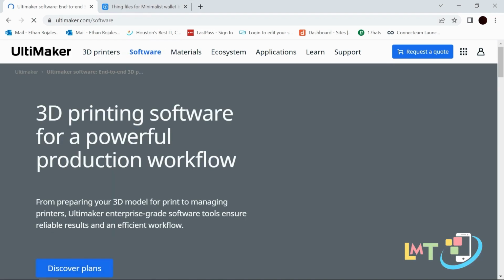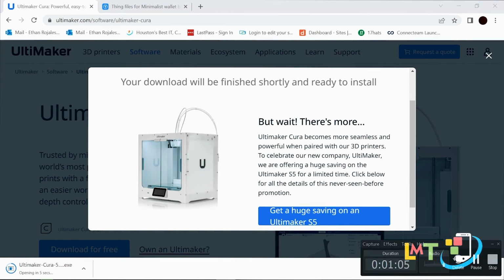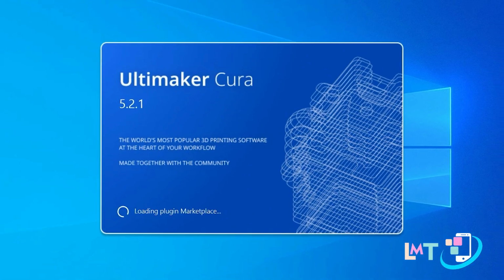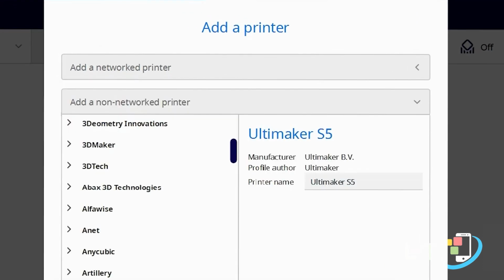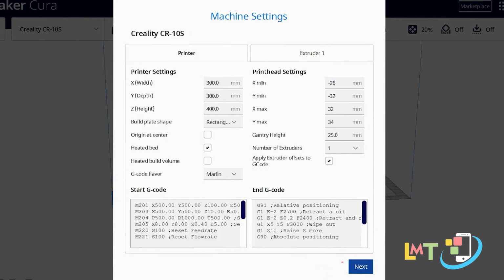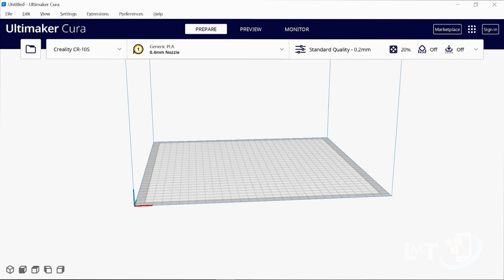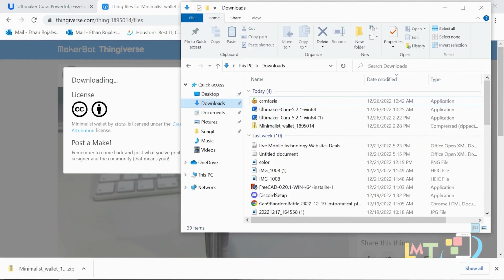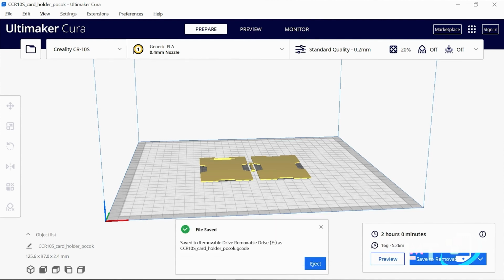3d Printing Installation of Cura and ultimaker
First step is to download a slicing software to slice your print to get it ready for printing. I personally recommend Cura, because it is simple to use.
Once you have downloaded Cura you need to start setting up with Ultimaker and making sure you setup your ultimaker and your printer. What we are currently using is a Creality CR-10s. We will be using the default settings just for test purpose.
The next thing is now to get your file on to Cura for slicing, but today we will be getting a model of a wallet on thingiverse.com.
Then we will download the files and insert them into Cura and slice it. After slicing it we will put it in a microsd card and insert it into the printer for printing.